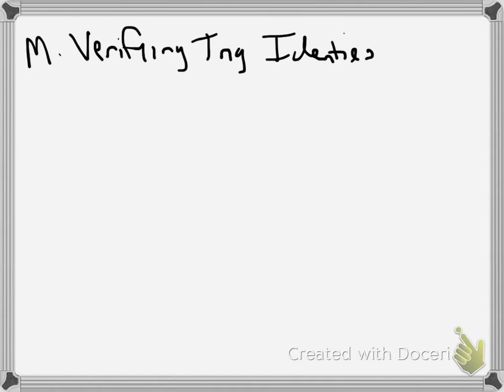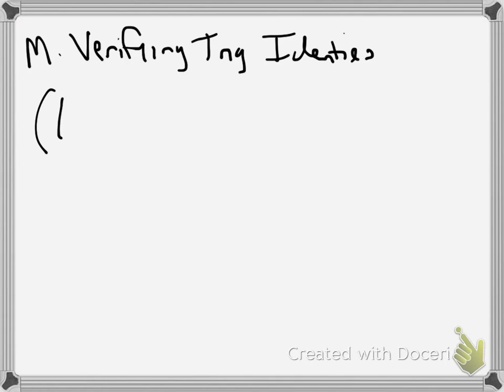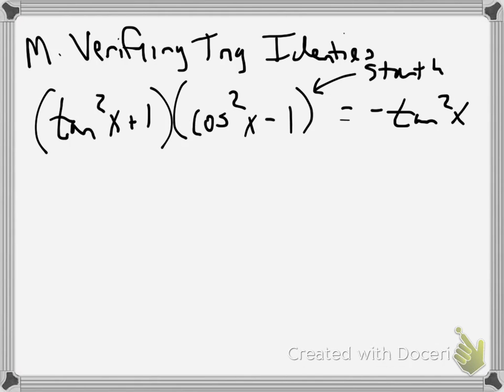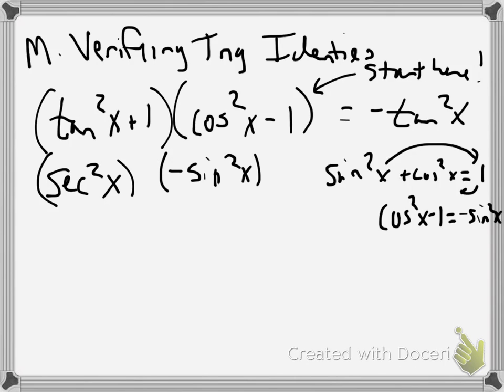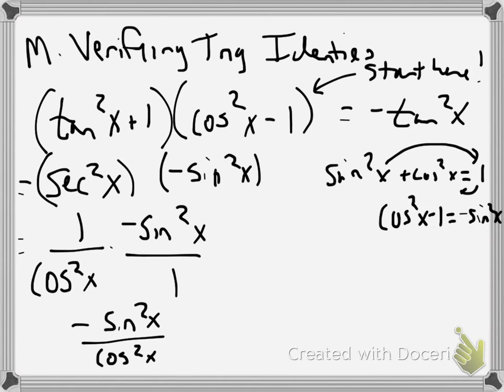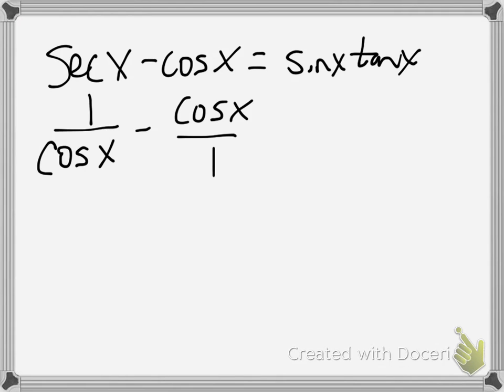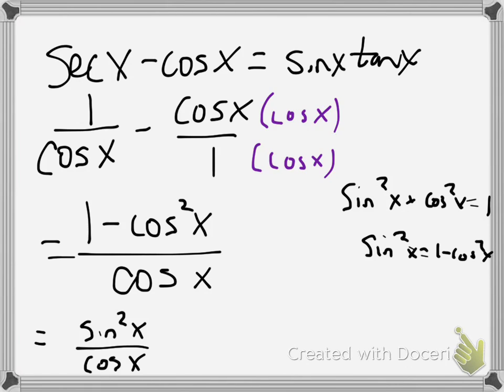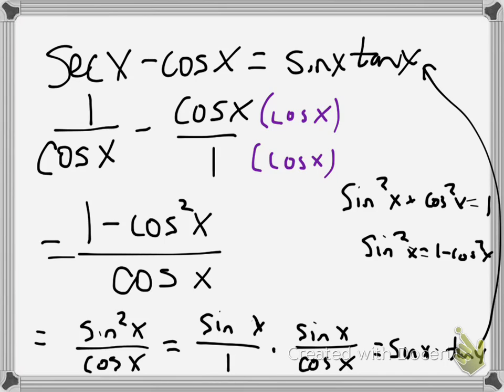AP Calc Summer Video M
Examples related to Section M of the AP Calculus Summer Packet